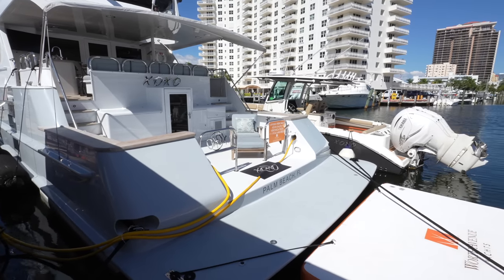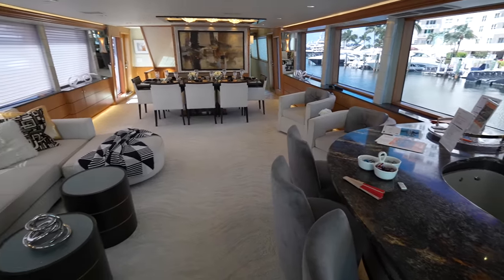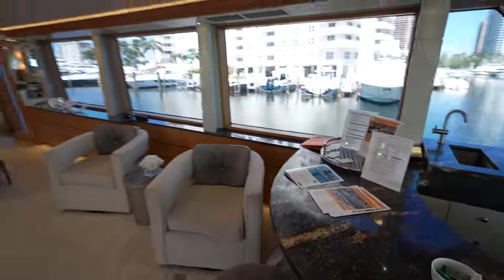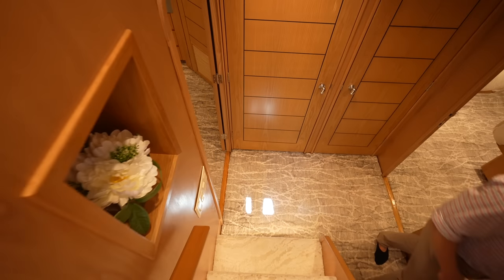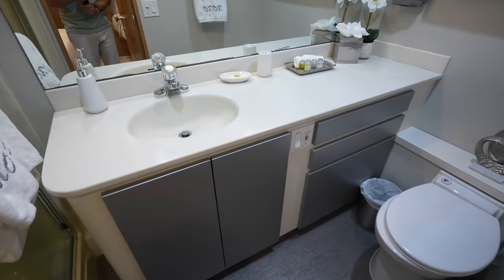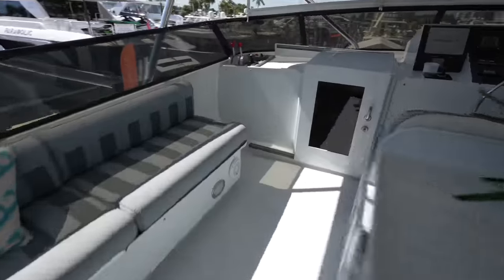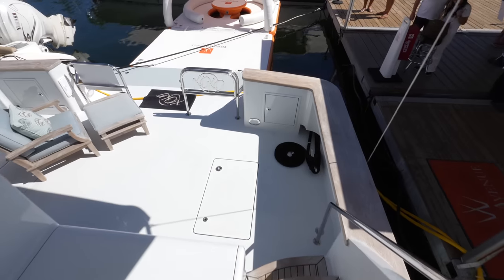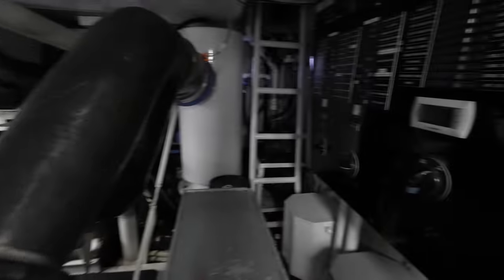$3,000,000 111' Broward SuperYacht Tour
Join me on a tour of this 111' Broward Super Yacht! This aluminum vessel was delivered in 1997 with the last refit completed in 2022. This yacht has a huge country kitchen, a unique guest cabin layout, and plenty of areas on board to entertain! This was filmed back in October and has since been sold.

SPECS:
Price: $3,000,000
Length: 111′ 0′′ (33.83)
Beam: 20′ 0′′ (6.10m)
Draft: 5′ 11′′ (1.80m)
Year: 1997
Refit: 2022
Builder: Broward
Model: Pilothouse
Hull: Aluminum
Engines: (2) CAT 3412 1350hp each
Max speed: 21 kts
Cruising speed: 17 kts
Range: 3000nm
Staterooms: 4
Guests: 10
Crew: 6